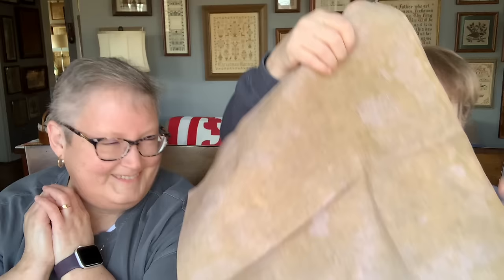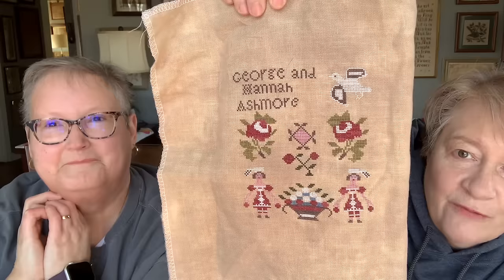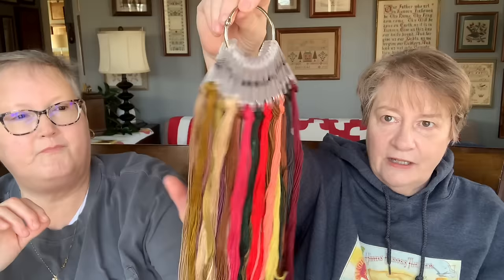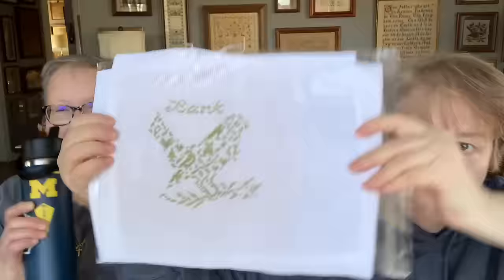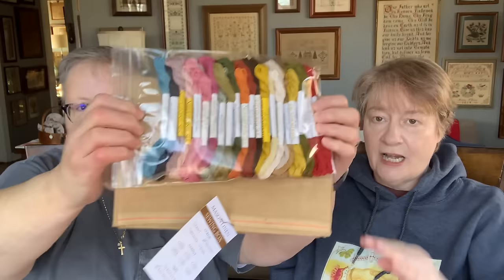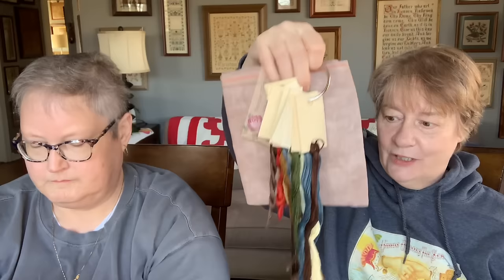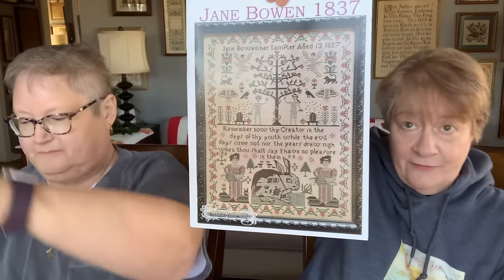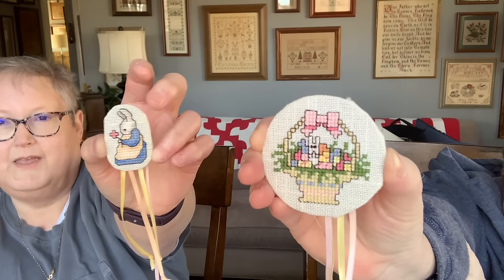Brenda and the Serial Starter - Episode #108 (2/4/24)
Lots of our usual stitching to share and inspire you!

Here are the Ginny Thompson Flower Threads used for Anna Morgan by Scattered Seed Samplers
409
250
715
457
215
725
900
700
100 (white)